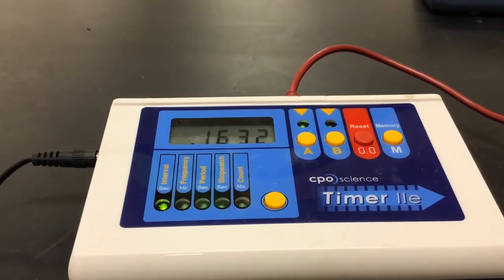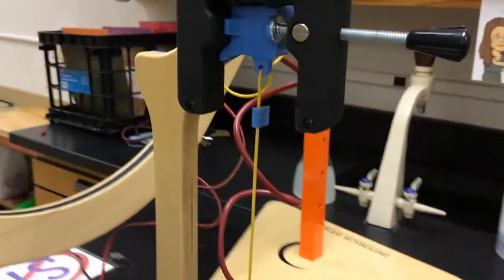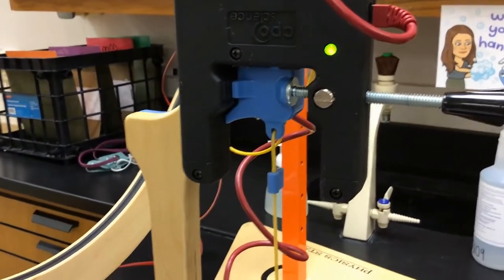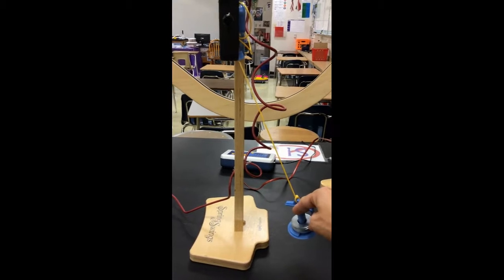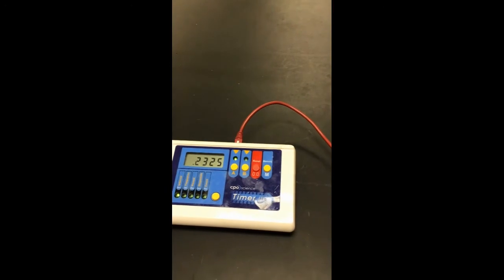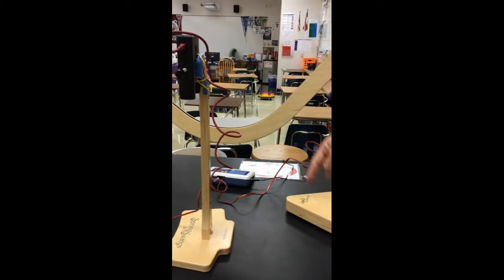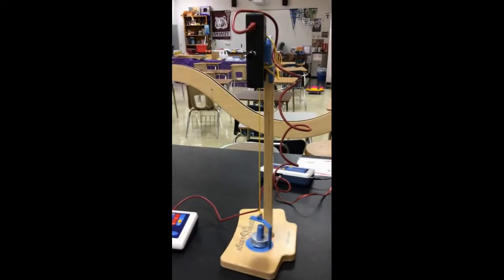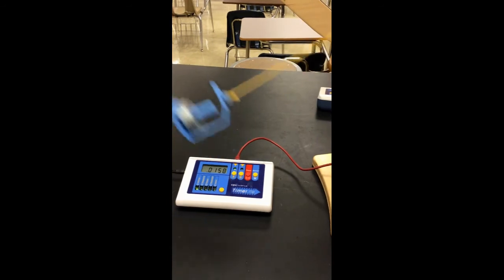Physicsland: Viking Ship Swing